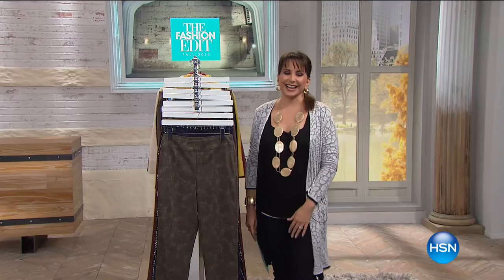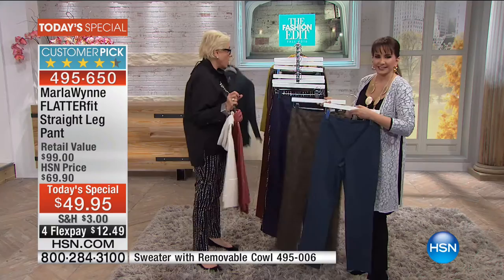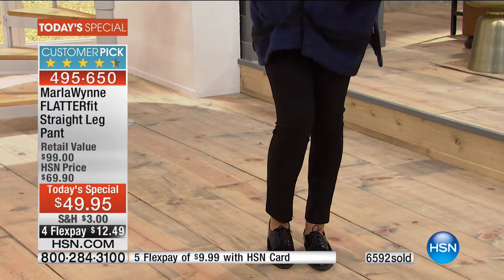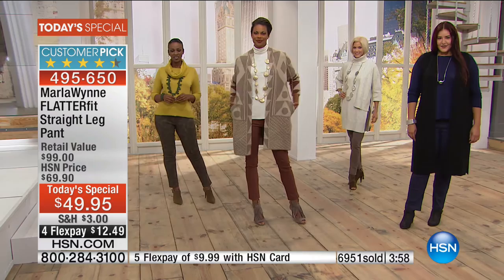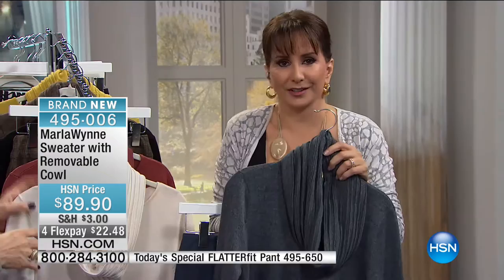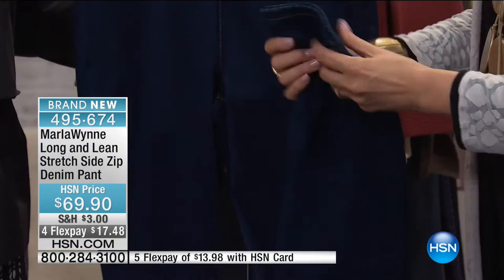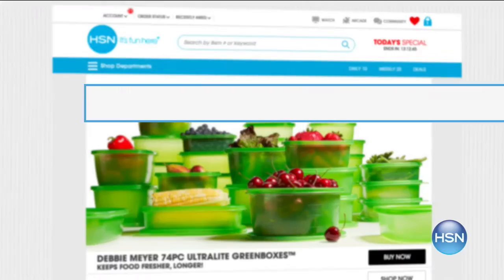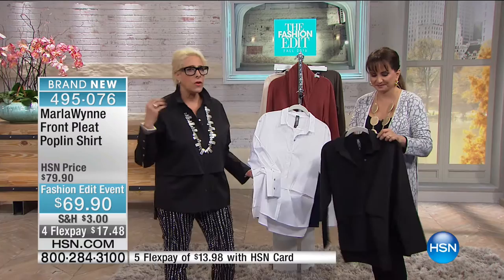HSN | MarlaWynne Fashions 09.27.2016 - 10 AM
Fashions that are easy care, easy wear, and easy elegance